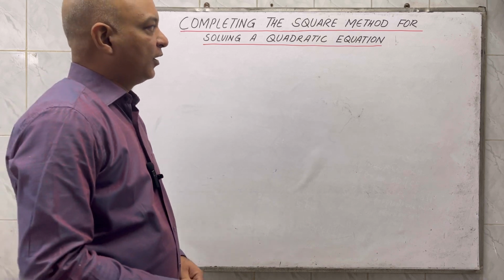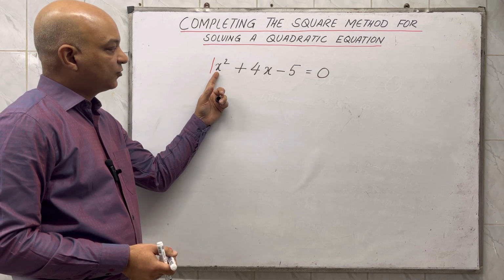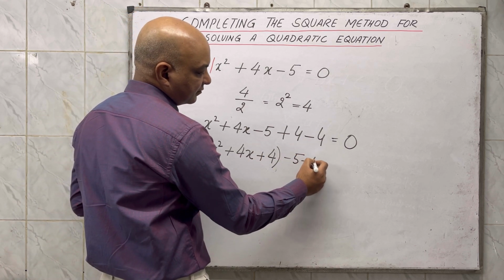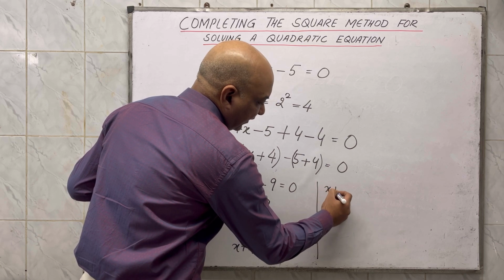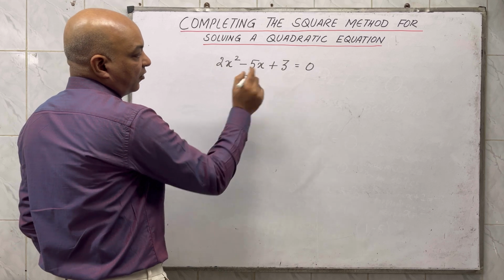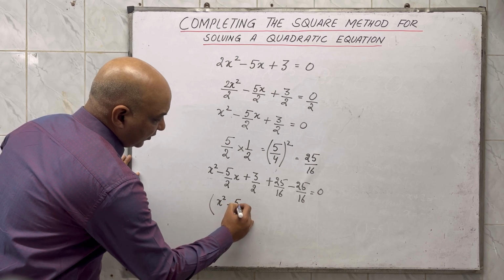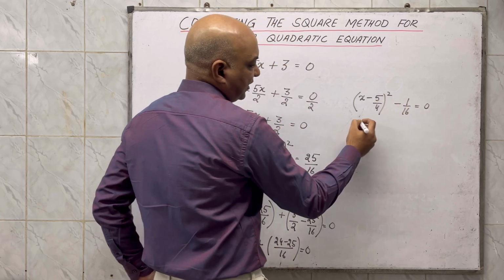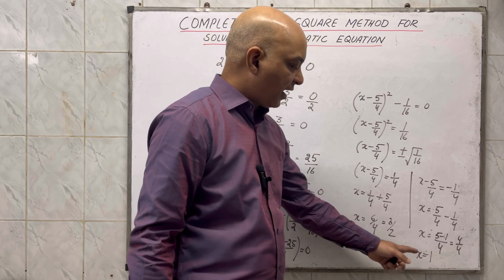"Method of Completing the Square | Solve Quadratic Equations Easily | Sriram Edutalks | Rajesh Goel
In this video, we’ll explore the method of completing the square to solve quadratic equations effectively. This step-by-step guide will simplify the process, helping you master this essential algebraic technique.
Whether you're a student preparing for exams or just brushing up on your math skills, this tutorial is perfect for all levels.